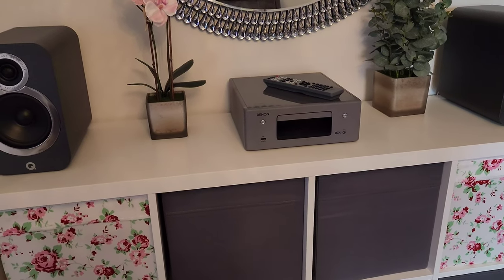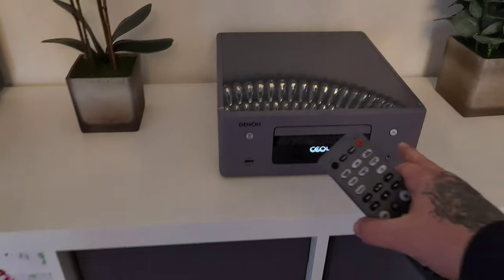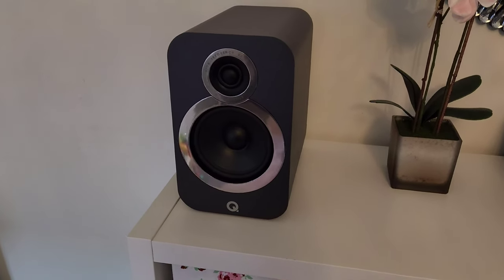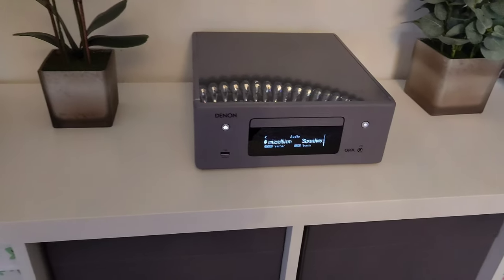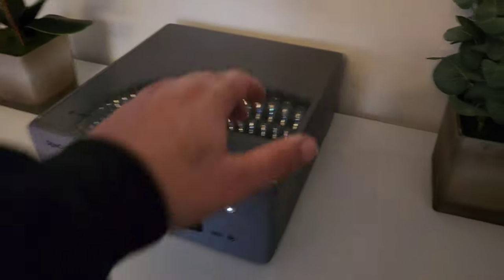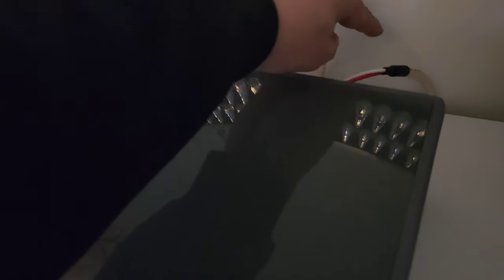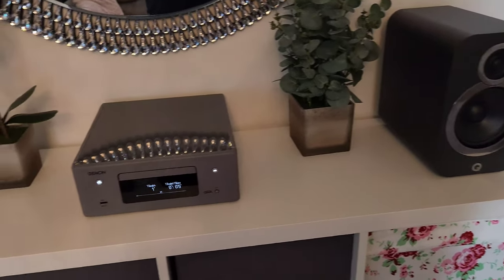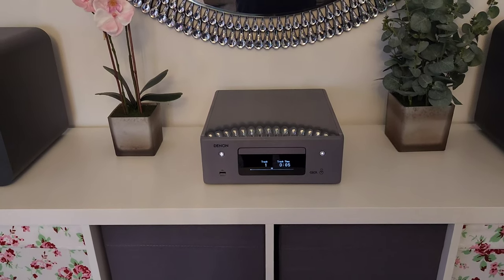Denon Ceol N10 Q Acoustics 3020i Speakers Review Close Up. Best Mini Hifi System for Under £500.